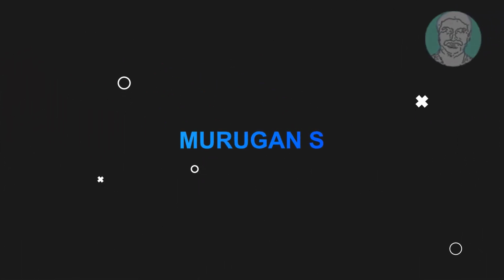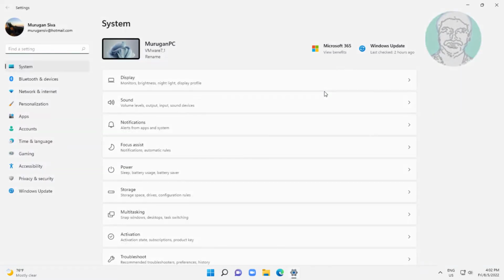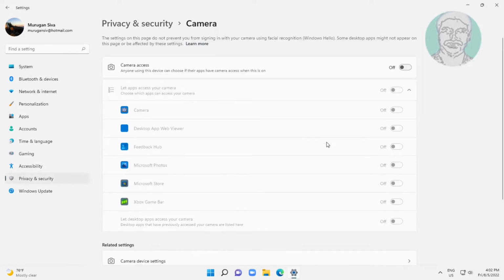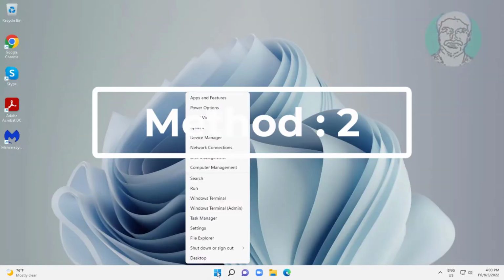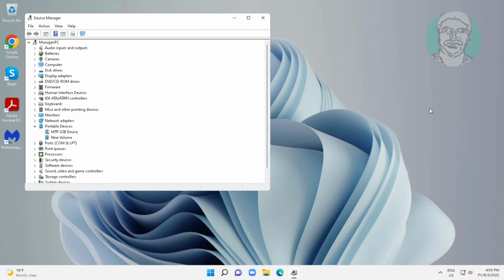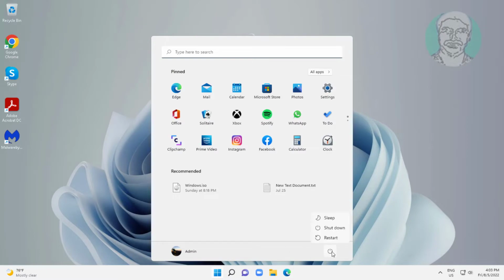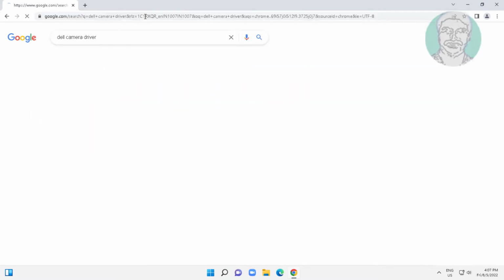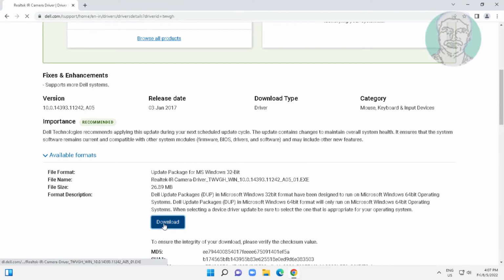[FIXED] Camera Not Working In Windows 11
This Tutorial Helps to [FIXED] Camera Not Working In Windows 11

00:00 Intro
00:08 Method 1 - Change Privacy and Security Settings
00:34 Method 2 - Uninstall Device
00:57 Method 3 - Install Camera From Manufacturer Website
01:47 Closing